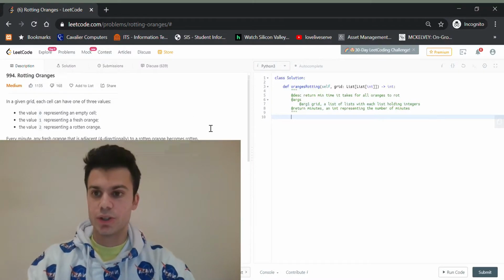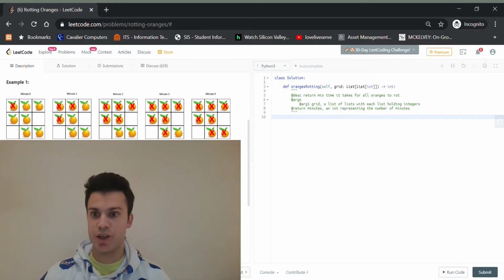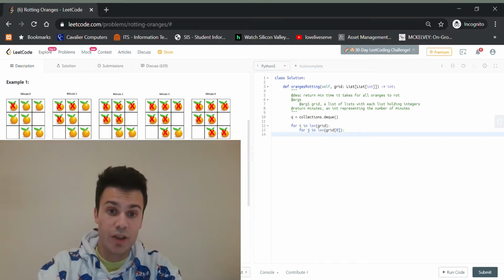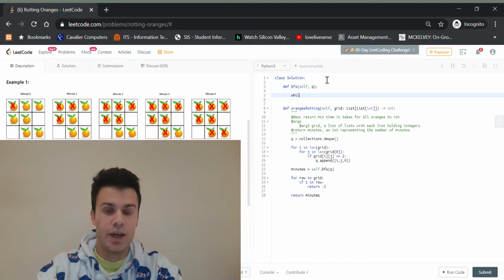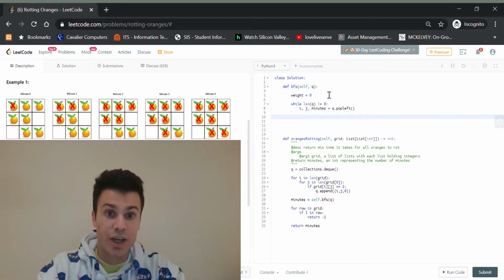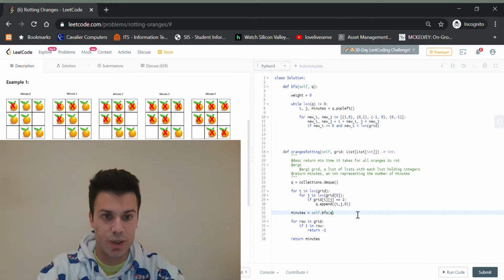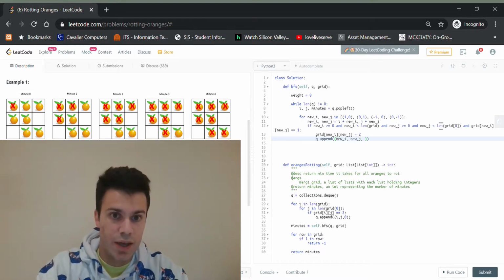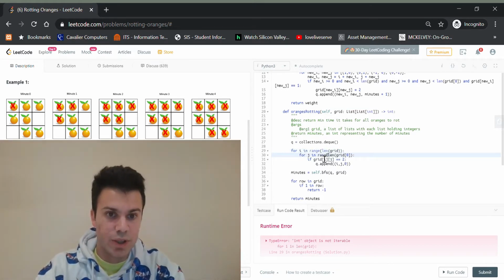AMAZON INTERVIEW QUESTION -- ROTTING ORANGES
SOCIAL

Solution Explained:
Use a BFS to find how many levels we have to traverse to make all of the oranges rotten.
Time: O(n), Space: O(n) (the space for the queue)